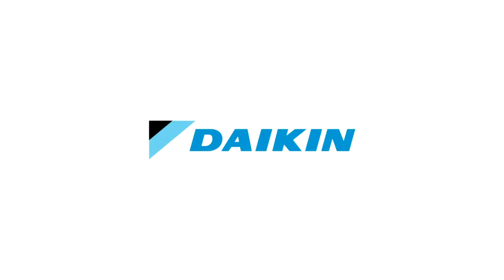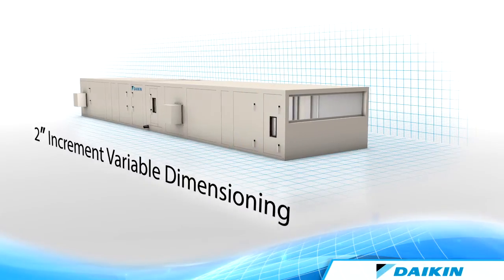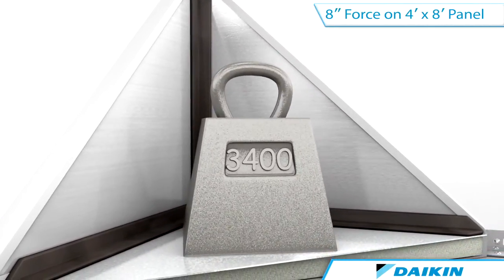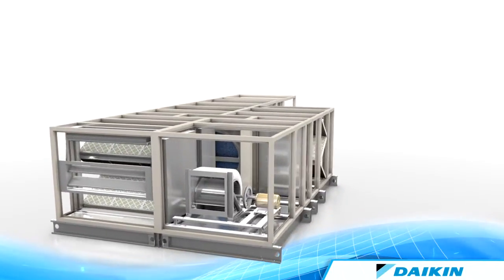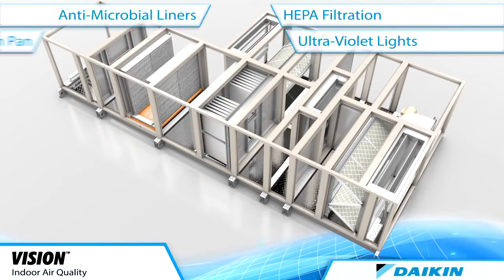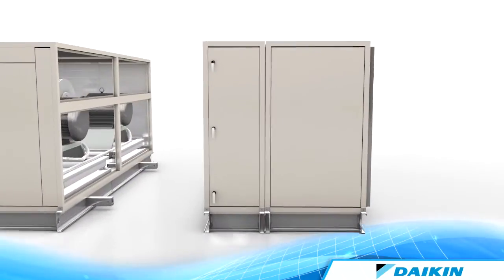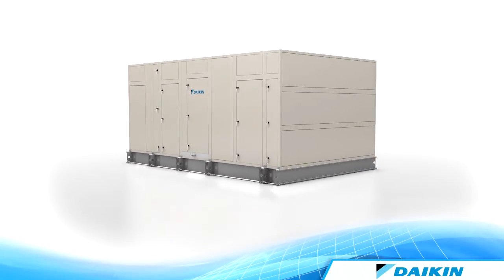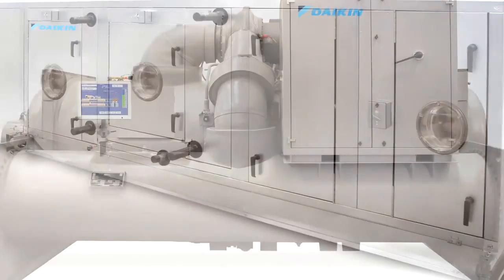Daikin Vision™ Commercial Indoor Air Handler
The Daikin Vision Commercial Indoor Air Handler provides cleanroom, healthcare and lab building owners with the ideal solution for high static pressure and low leak applications. Facility managers can achieve a maximum of Class 6 leakage up to +/-8” of internal static per ASHRAE Standard 111.